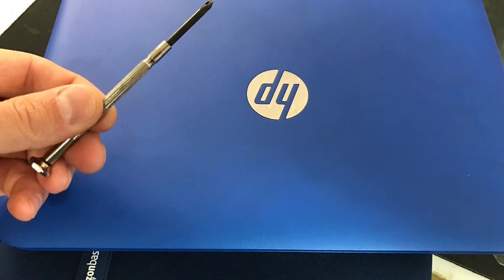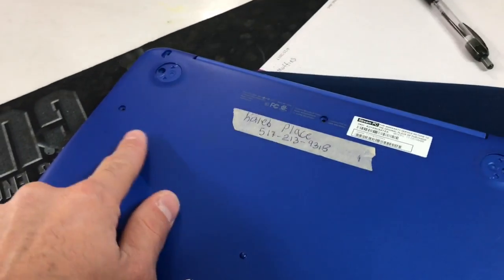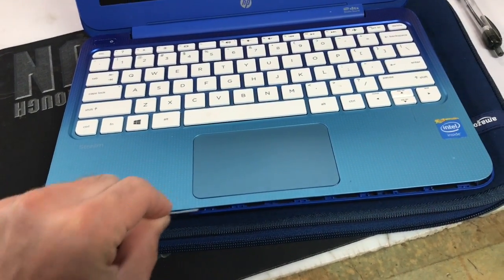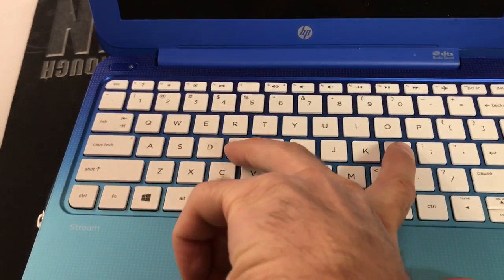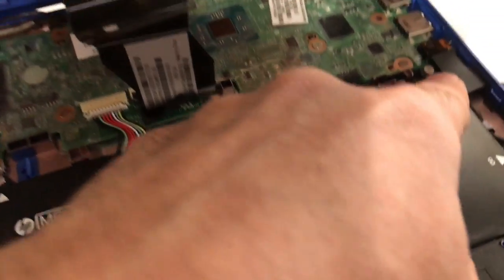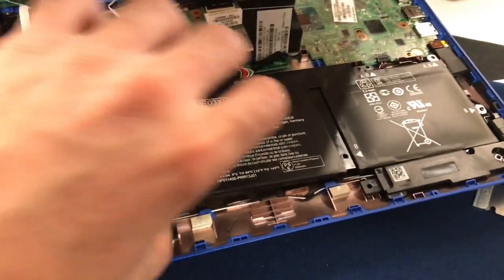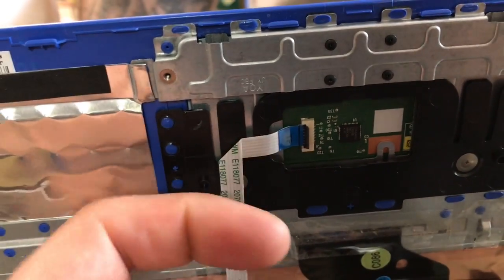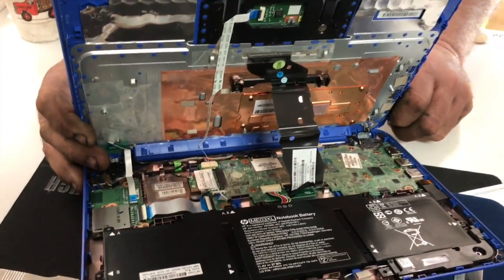How To Disassemble Hp Laptop Model11-D010WM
How To Disassemble Hp Laptop Model 11-D010WM